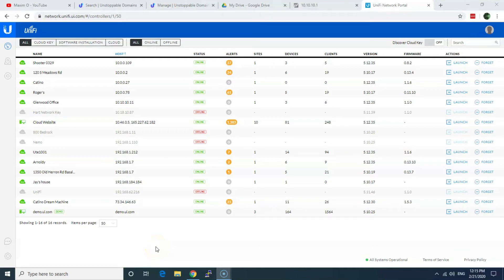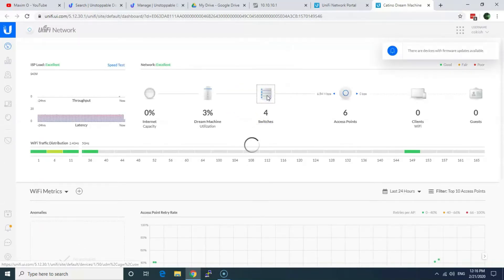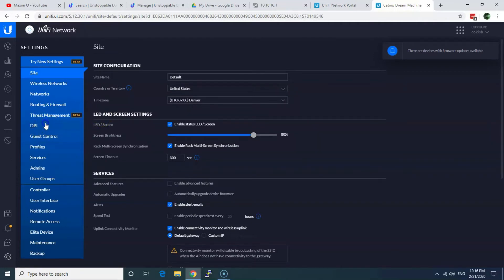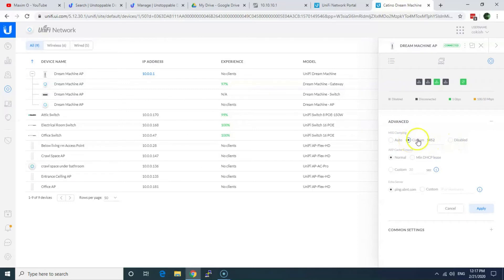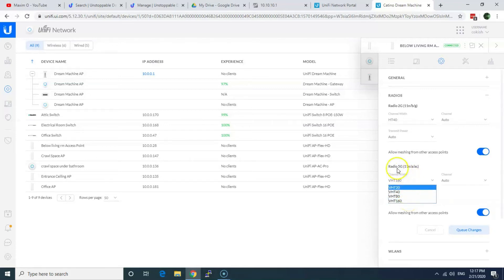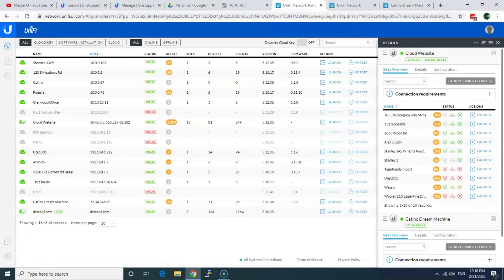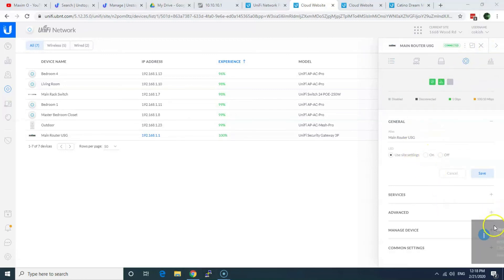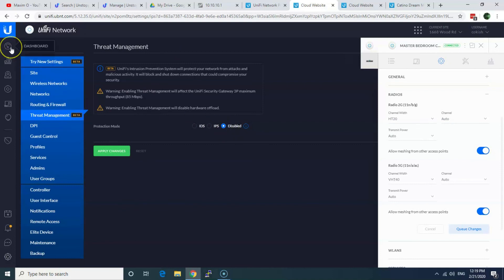Slow speed Unifi USG, WiFi, Dream machine